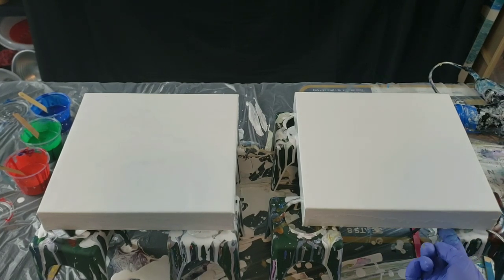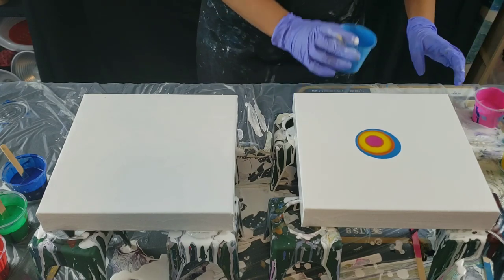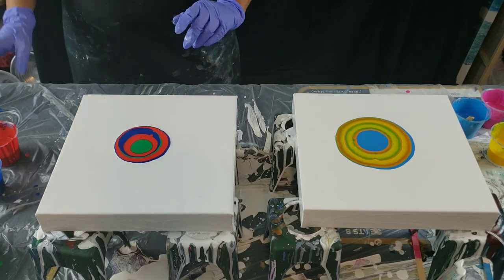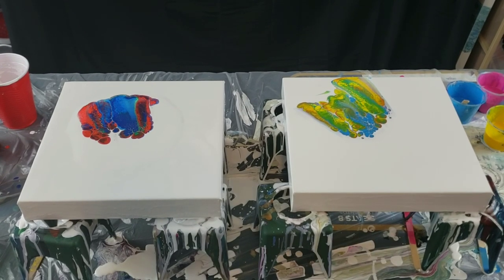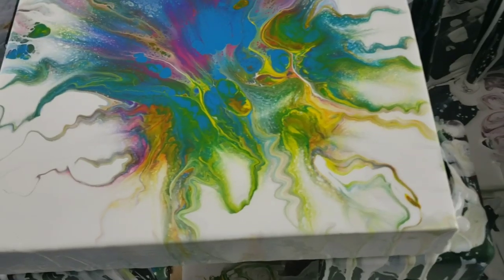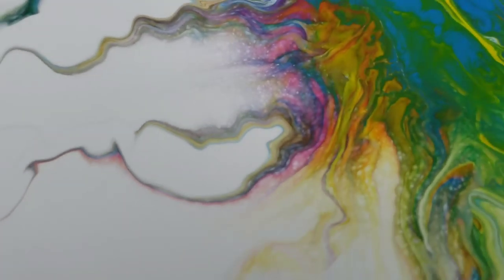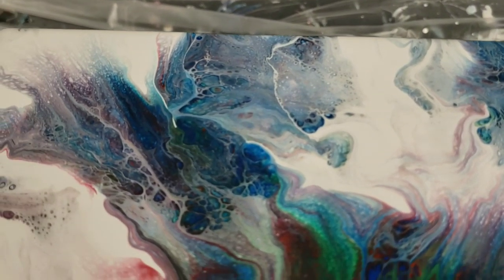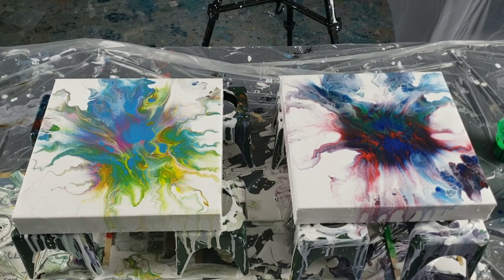Playing with Color Theory / CMY vs. RGB / Dutch Pour / Acrylic Pouring / Fluid Art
Playing with Color Theory / CYM vs. RBG / Dutch Pour / Acrylic Pouring / Fluid Art

So I watched this video by Echo Gillete and the colors she discussed in her color theory video inspired me to try them out in a painting! You can find her video here. Now there are multiple things at play here; the consistency of the paint, the colors used, and the way I layered the paints in the puddle. I am still not sure if i like either painting. Let me know what you guys think!

Colors: sky blue (arteza's version of Cyan per echo), magenta, mid yellow, brilliant red, phthalo blue, and mid green. White for the base.

PM: floetrol mixed in a 1pt paint, 2 parts PM plus water for consistency if needed